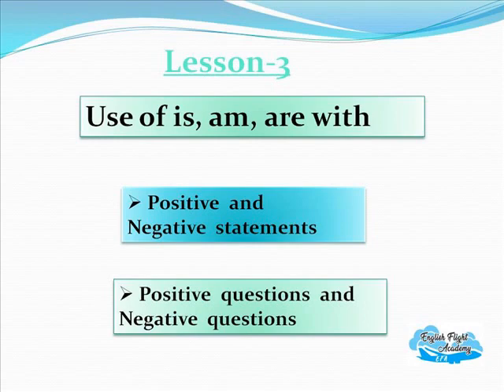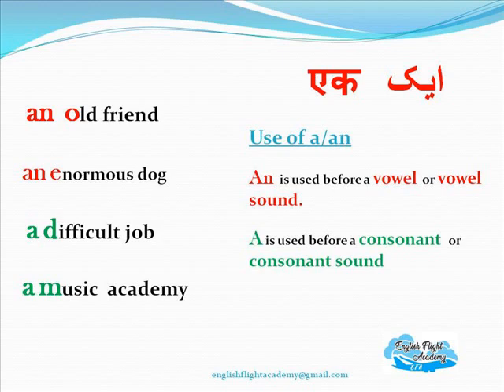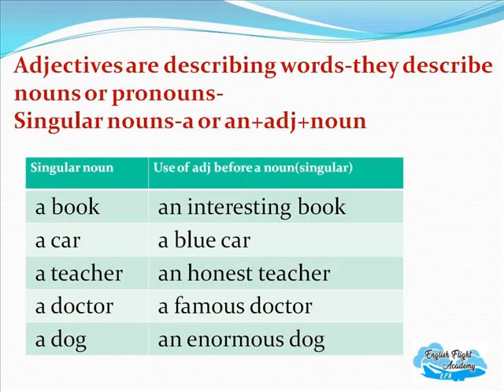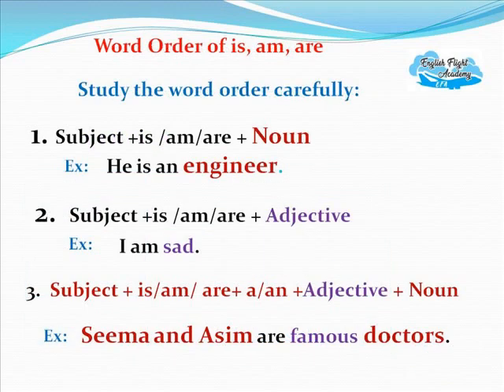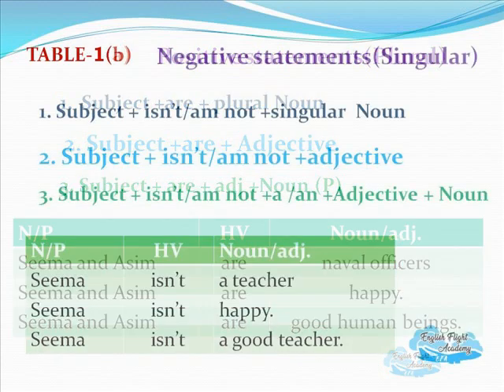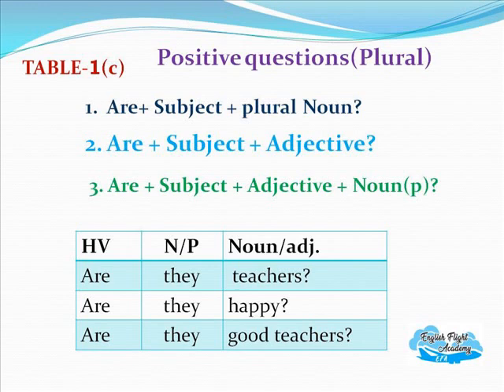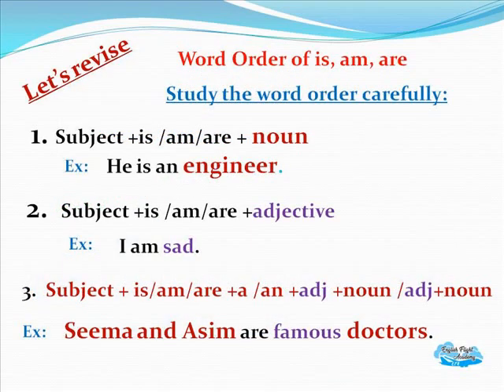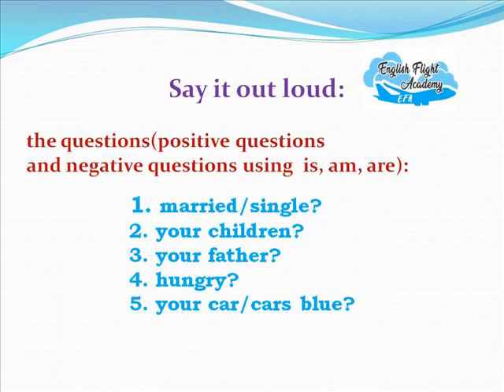Use of is,am,are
The objective of this lesson is to make you understand the use of is, am, are while speaking and writing positive statements, negative statements, and positive questions and negative questions.